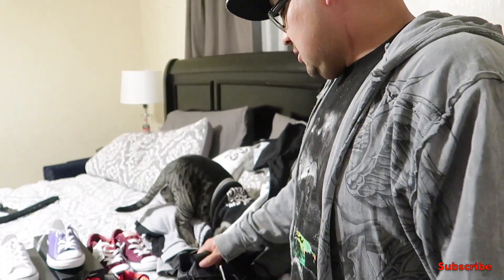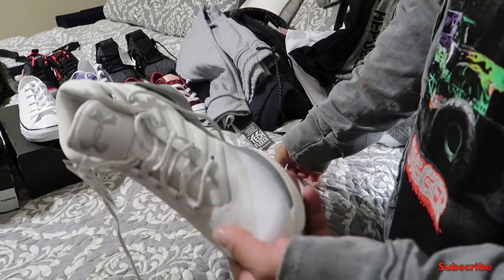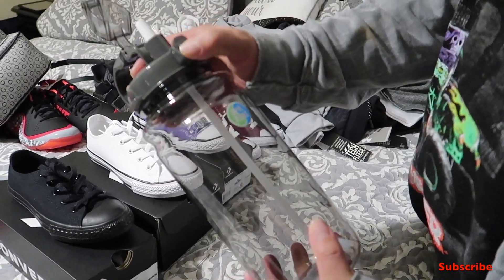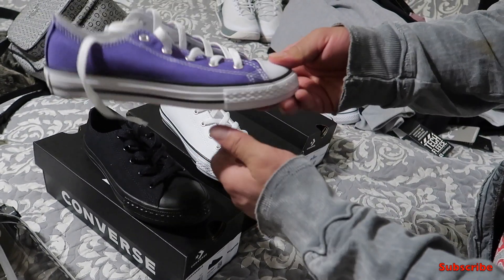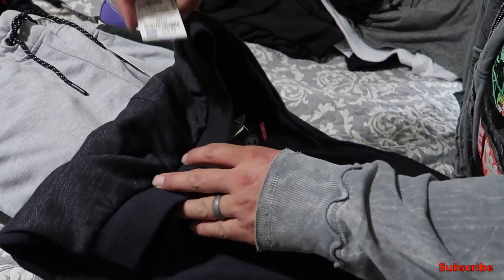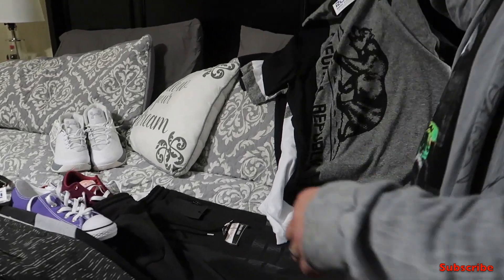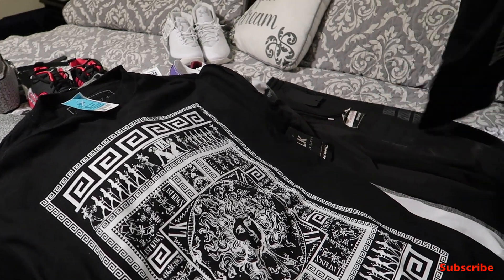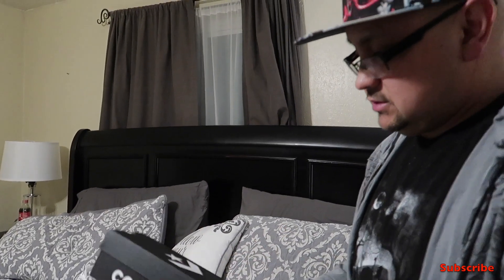Huge Haul!!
This is our fun date night haul! We went to Ross and then to the mall to Kids Journey.

*Do not own right to music*

Min tripod
SD card